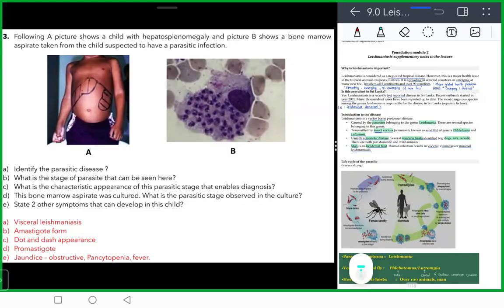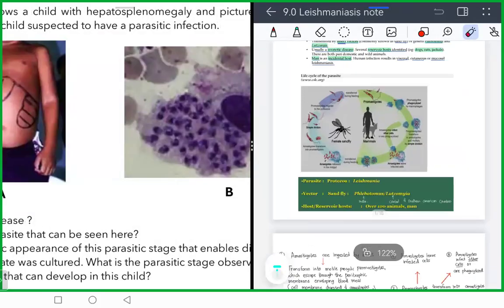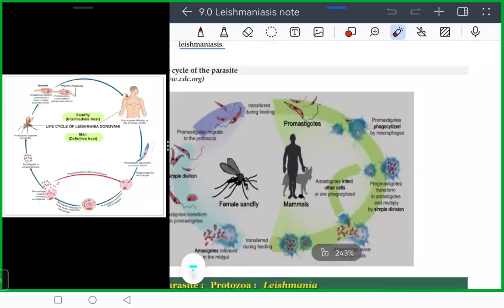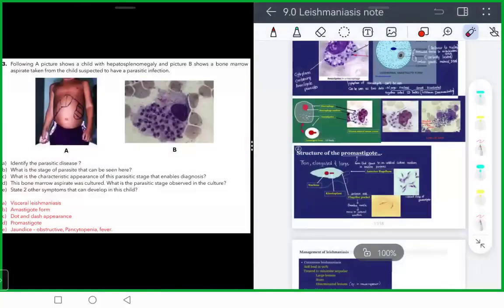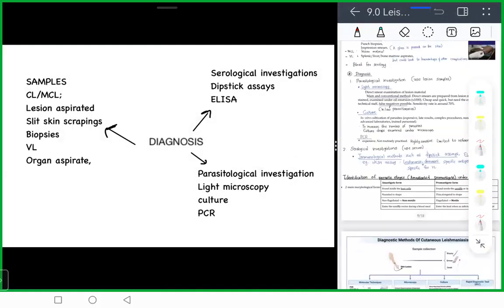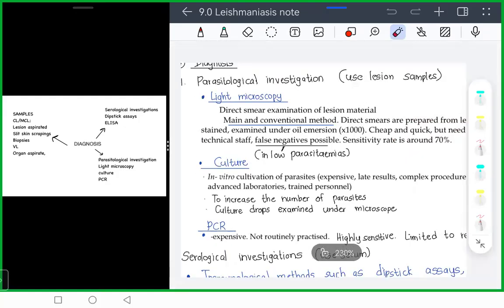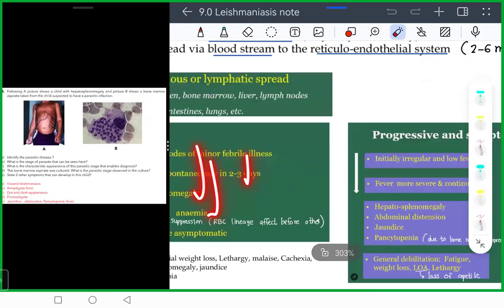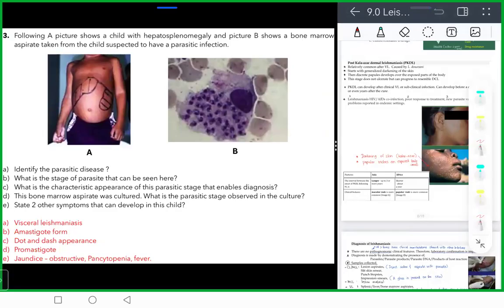IPD Daily OSPE 1 | Leishmaniasis Explained by Yasira | UCFM '21 Batch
Join Yasira from the OSPE team of the Academic Committee of the 2021 Batch at UCFM as she walks you through the first Daily OSPE of the IPD module, focused on Leishmaniasis. This quick guide provides a concise and clear overview to help you understand the key concepts and prepare effectively for your OSPE. Perfect for a last-minute revision or a quick refresher!